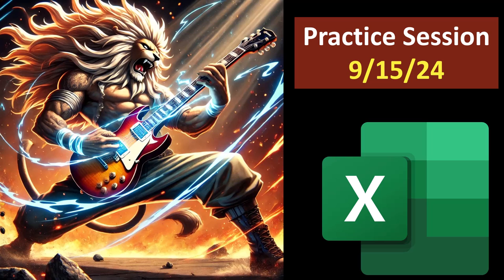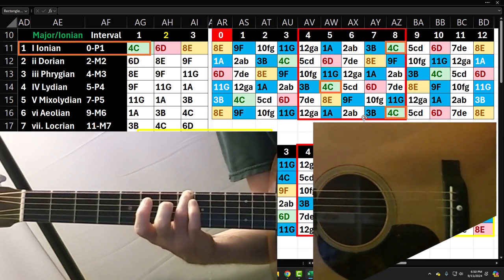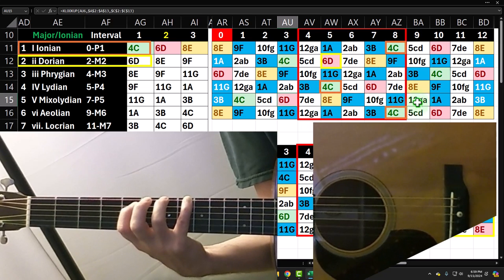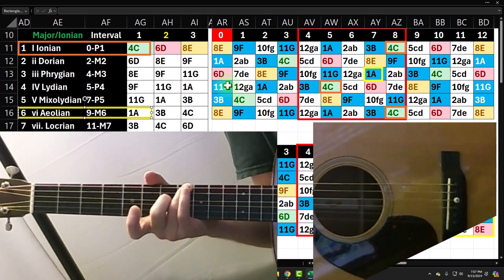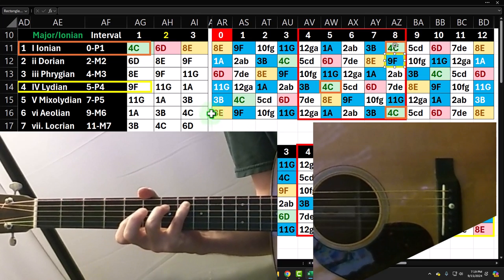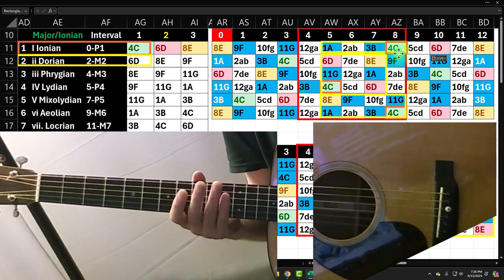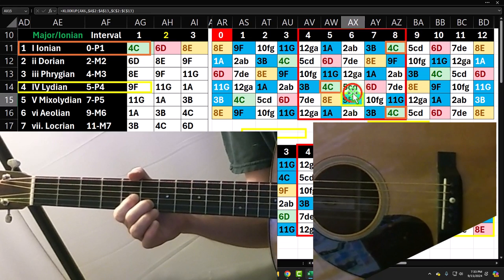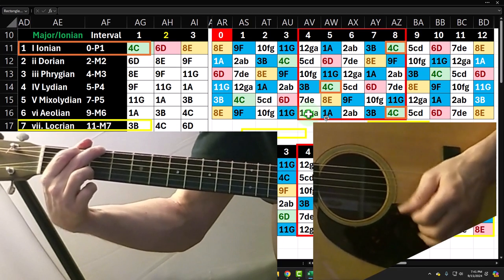Guitar Practice Session 09.15.24